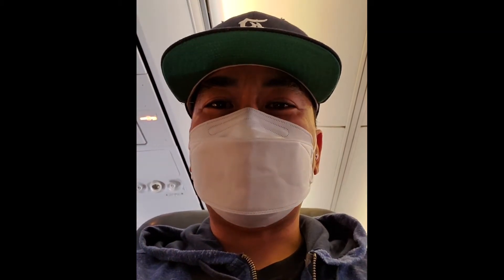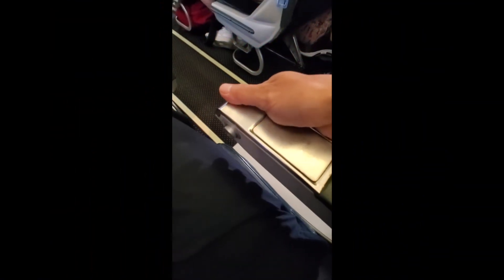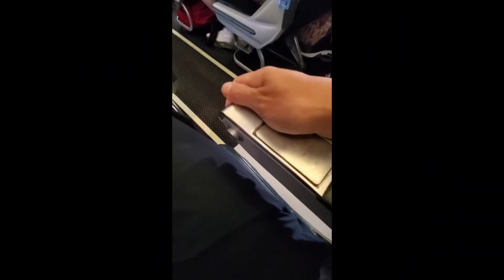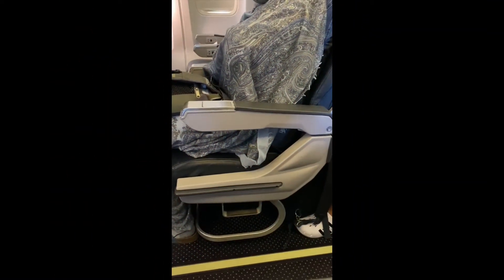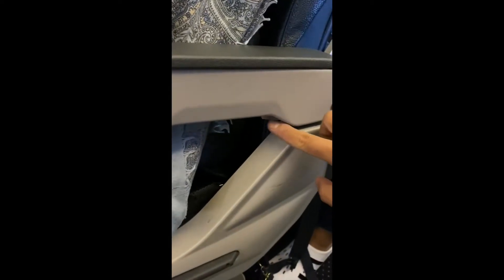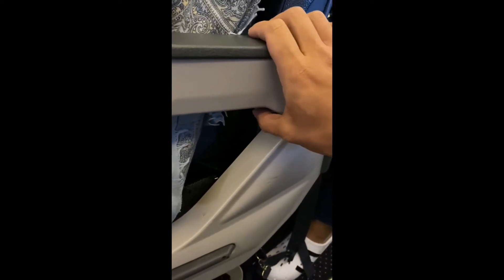How To Raise Your Aisle Armrest On A Plane | MAKE EASY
Haven't figured out how to raise your armrest on a plane (or you didn't know that you can even do so?) It's not as intuitive as you think!

But here's how you do it. Enjoy this travel tip!